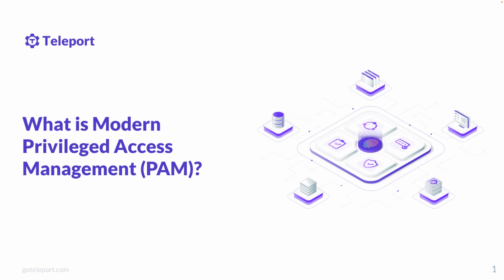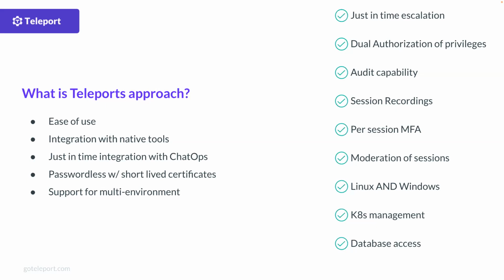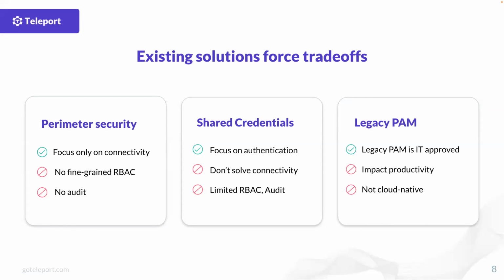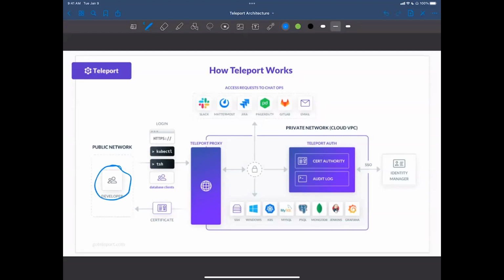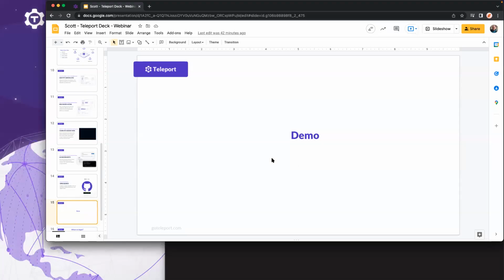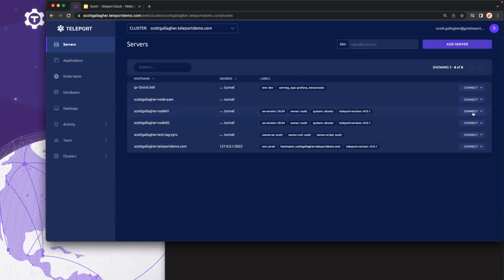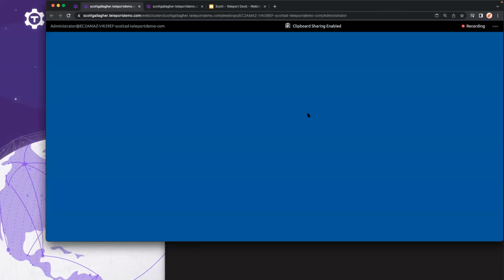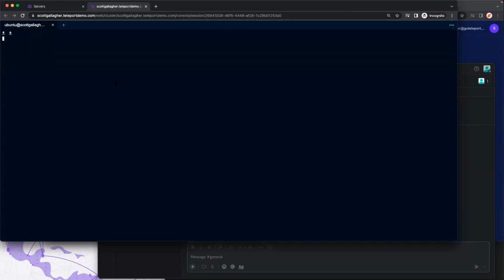What is modern PAM?